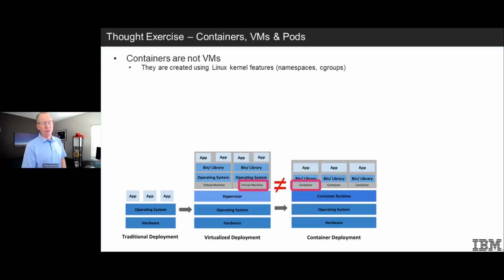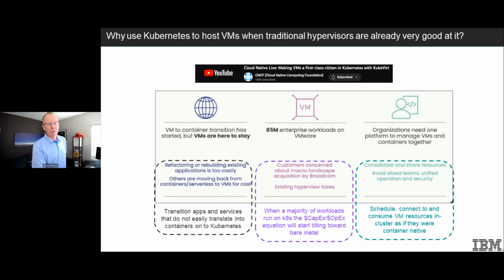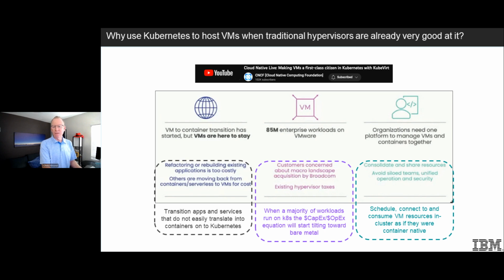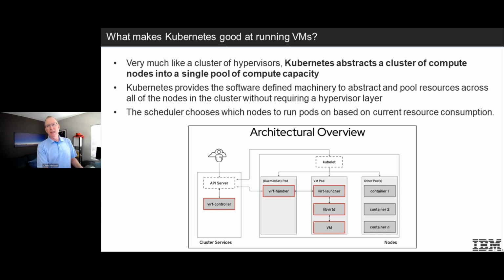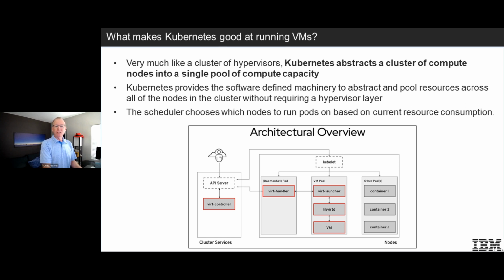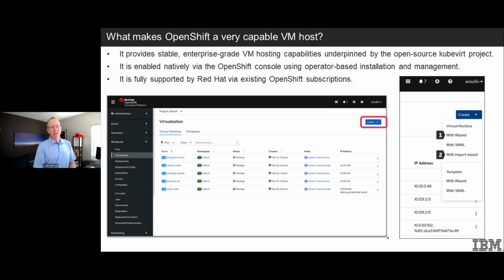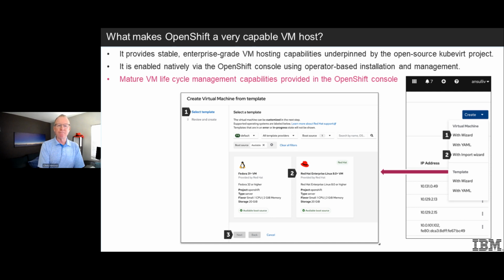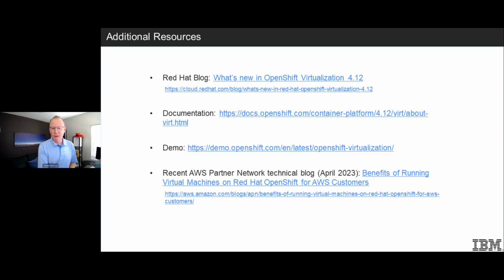Virtualize THIS! The case for OpenShift Virtualization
Along came virtual machines, then containers, and lately orchestration for lots of containers via Kubernetes and OpenShift. There are very compelling reasons for moving workloads into containers and for OpenShift-based orchestration. However, for some VM-based workloads this migration is not immediately feasible. OpenShift virtualization allows you to move VMs hosting those workloads into OpenShift clusters.

In this session we will:
 - Introduce OpenShift Virtualization
 - Discuss how it supports full VM orchestration natively
 - Discuss some adoption patterns that make sense.